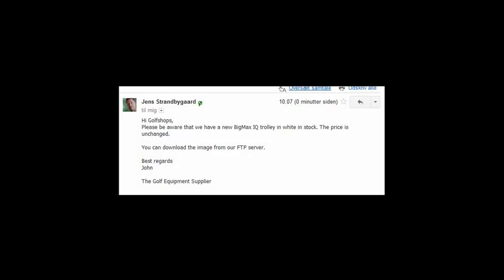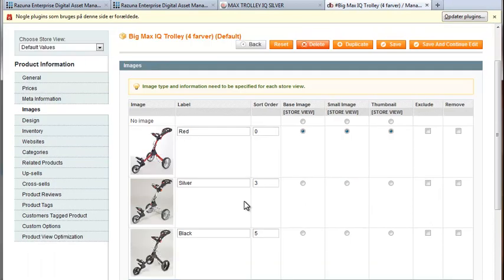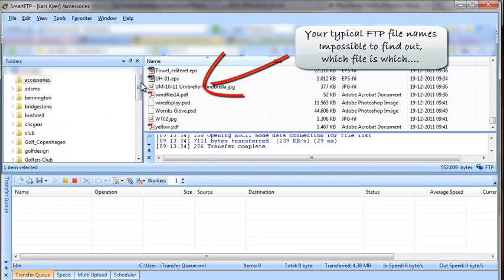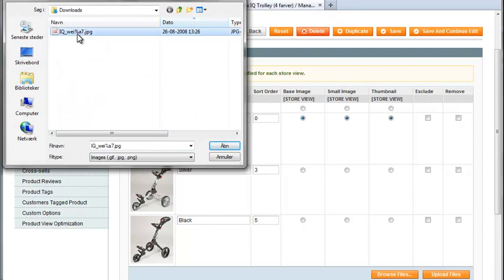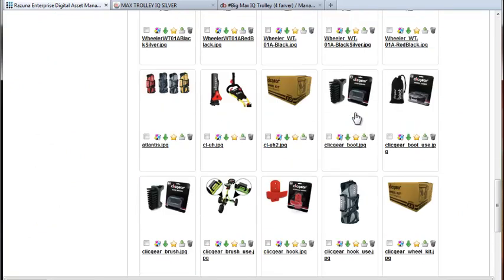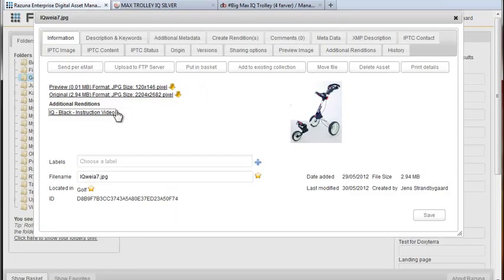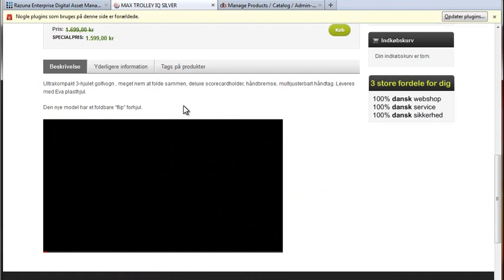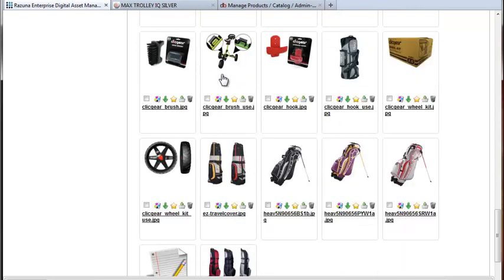A typical example of a customer using Razuna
You will see Golfshops trying to add a new product to their webshop. Their supplier has sent them an e-mail and told them to download the image via FTP. Not an easy task. After the shift to Razuna, finding and downloading the right image becomes a breeze.